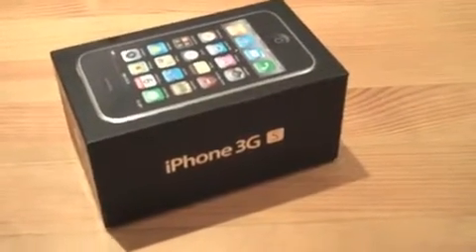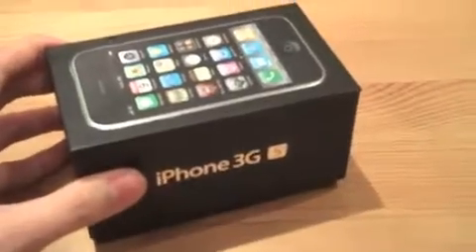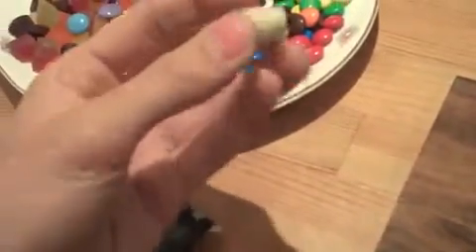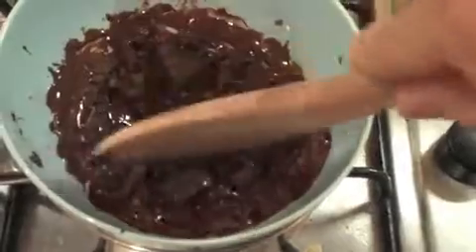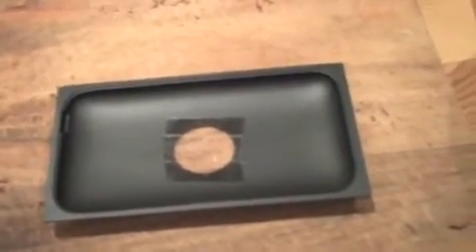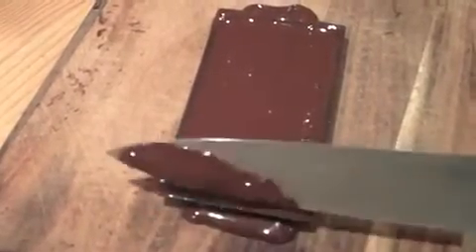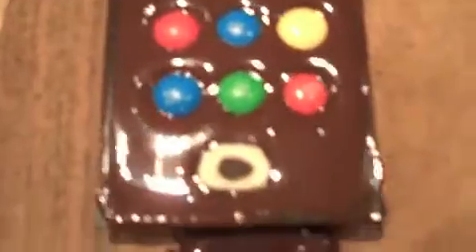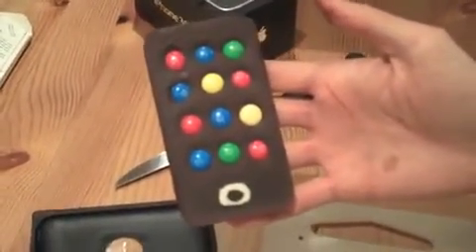M&M iPhone Make a chocolate iPhone using the iPhone packaging